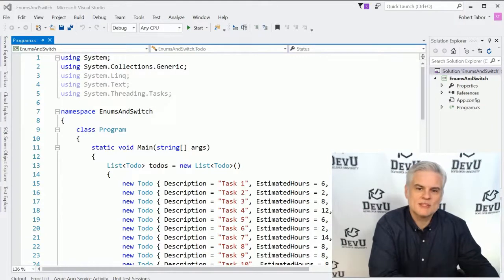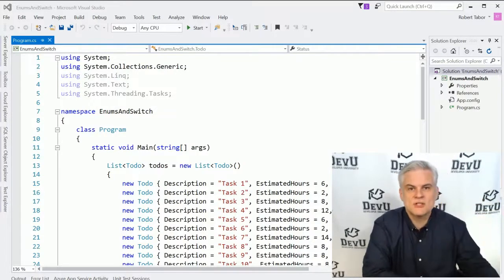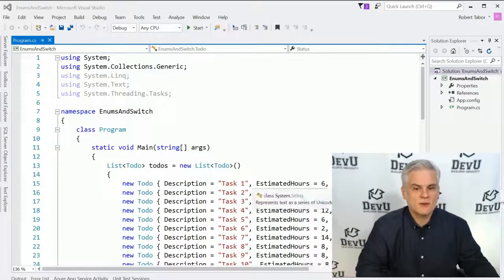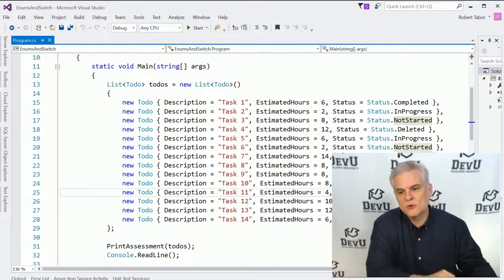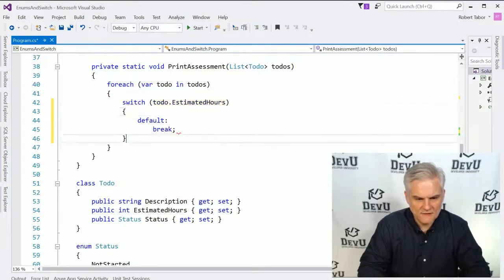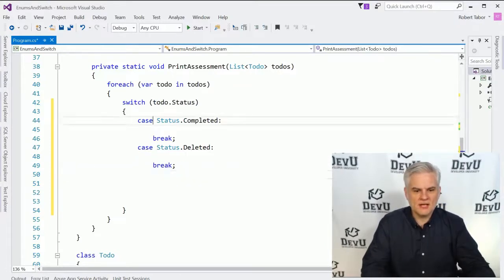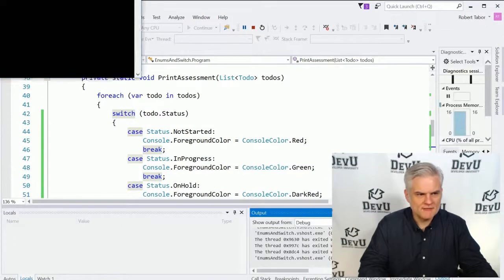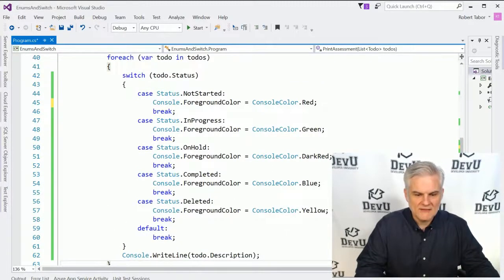C# Programming with Bob Tabor - 22 Enumerations and the Switch Decision Statement